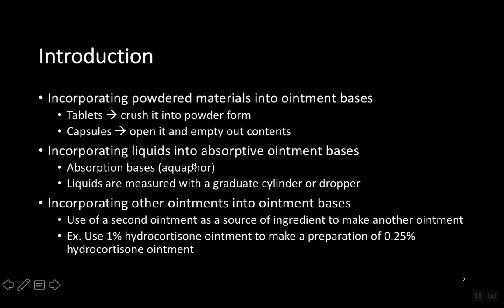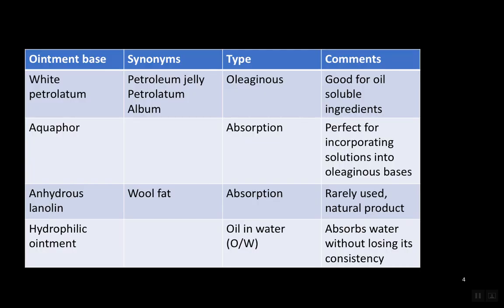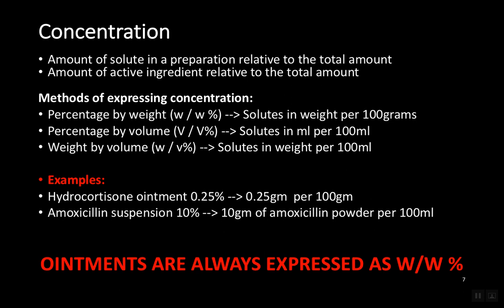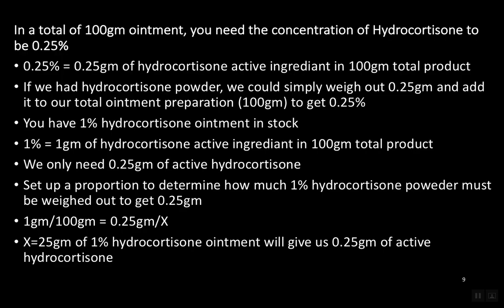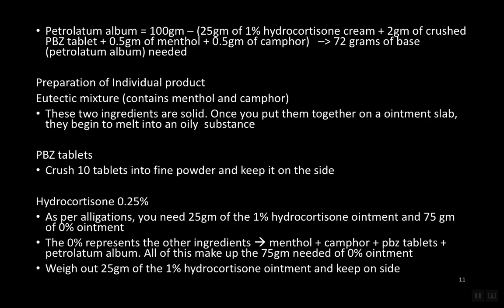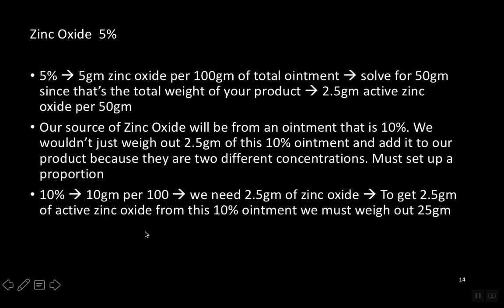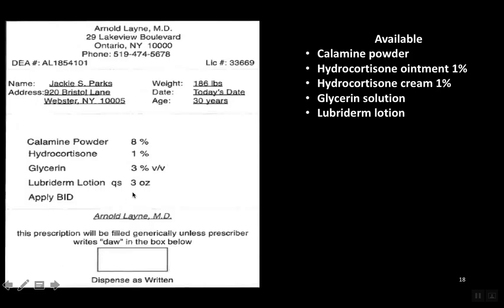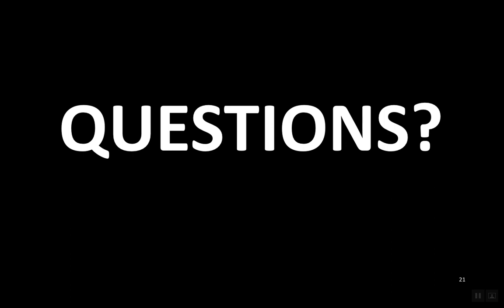Pharmacy Compounding Exam : Ointments/Creams Practice Questions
This video discusses the overview of the calculation and preparation of ointment and cream for the pharmacy compounding exam.